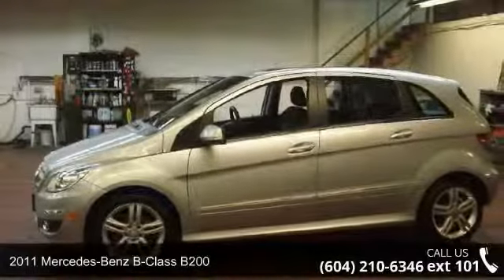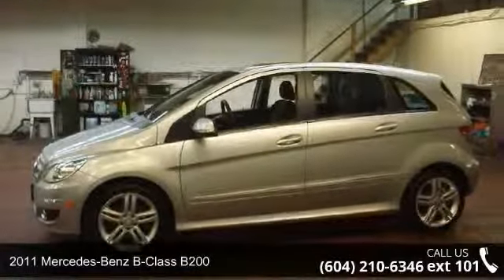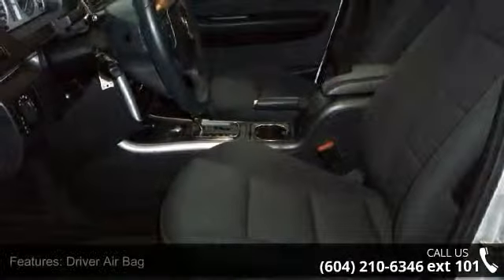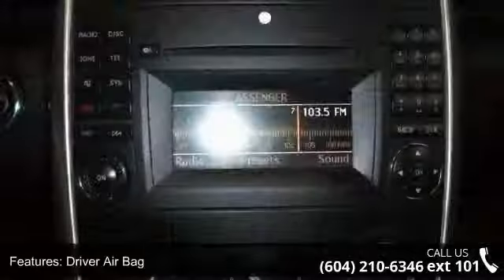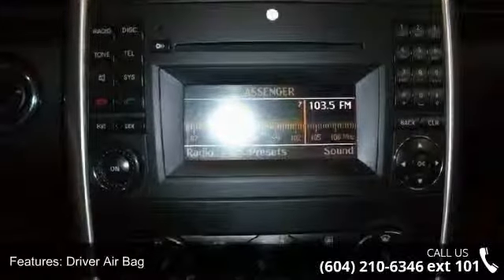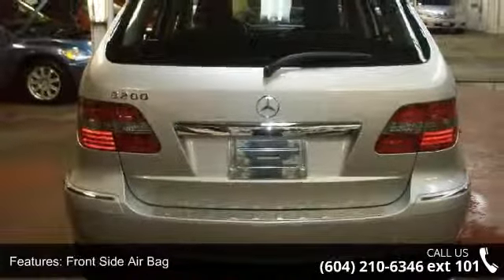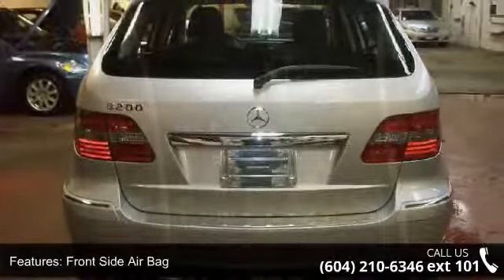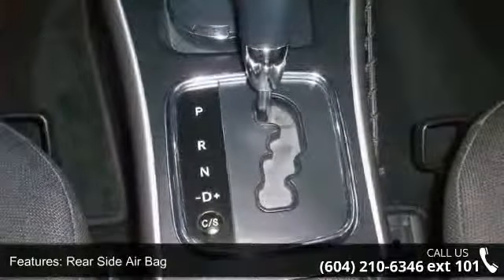2011 Mercedes-Benz B-Class 4dr HB B200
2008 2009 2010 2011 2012 MERCEDES-BENZ B200